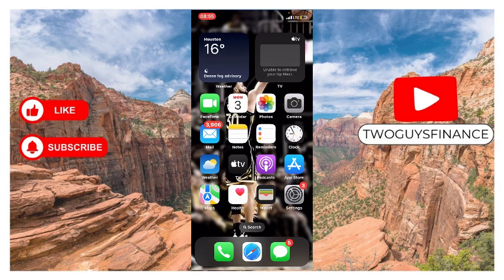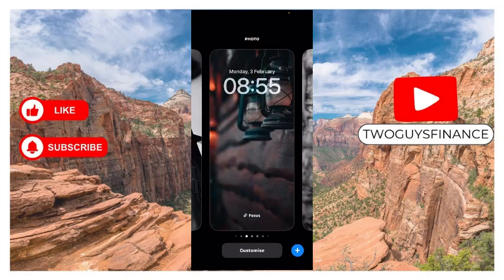How To Delete Wallpapers On iPhone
In This Video, you will learn about How To Delete Wallpapers On iPhone